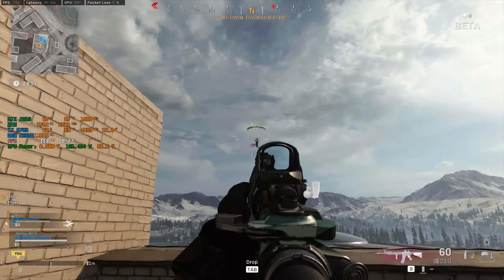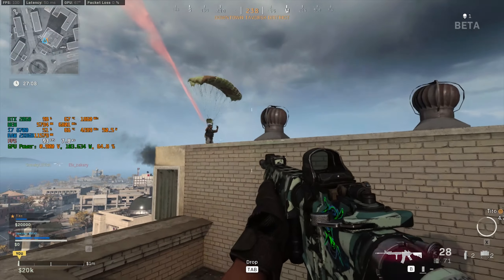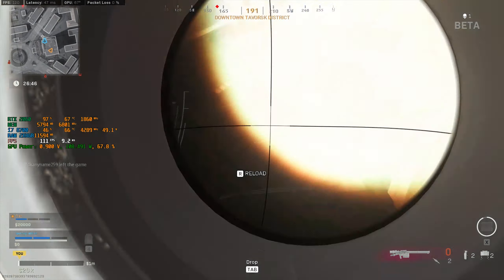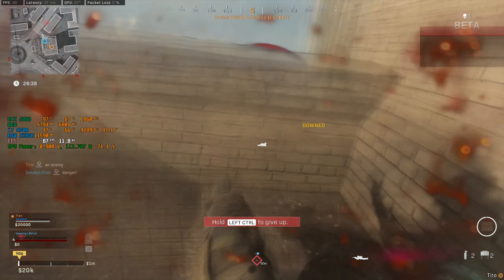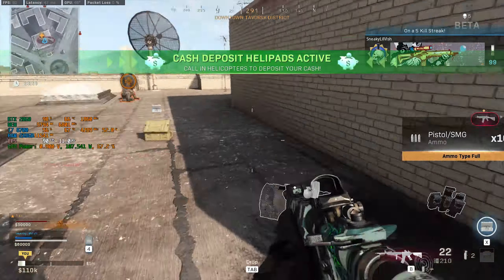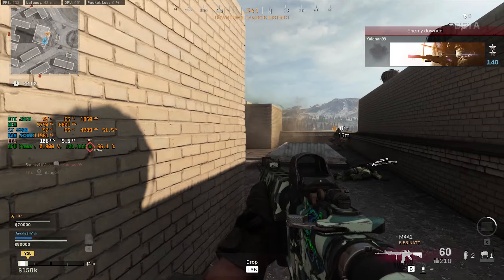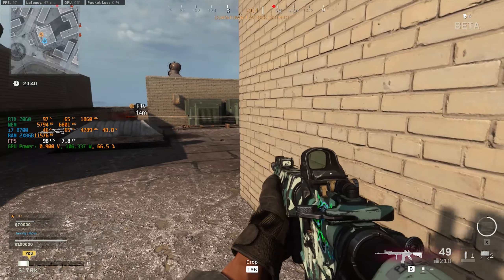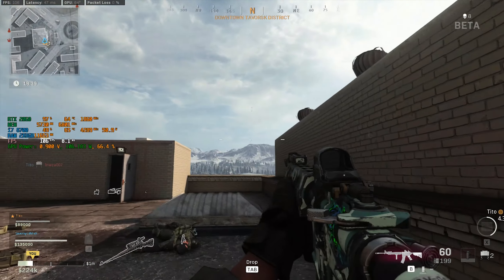COD : Warzone Plunder 21 Kill Game | RTX 2060 | i7 8700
PC Specs :
CPU - Intel Core i7 8700 (Undervolted)
GPU - Zotac RTX 2060 Twin Fan (Undervolted)
Motherboard - MSI Z-370 A-PRO
CPU Cooler - Cooler Master Hyper H410R
Monitor - 1. ACER KG241QP 1080P 144Hz, 2. AOC 60Hz
RAM - Corsair Vengeance LPX DDR4 2X8GB 3000MHz (CL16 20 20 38)
PSU - Corsair VS 550 White
Cabinet - Corsair Carbide  SPEC-01, 1 Intake & 2 Exhausts
Videos are up-scaled to 1440P for better Viewing Experience.